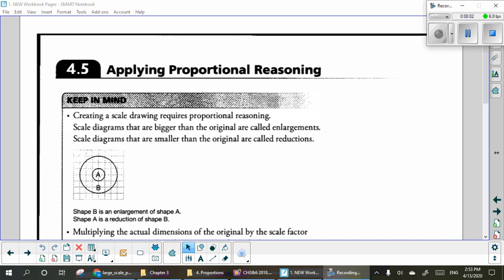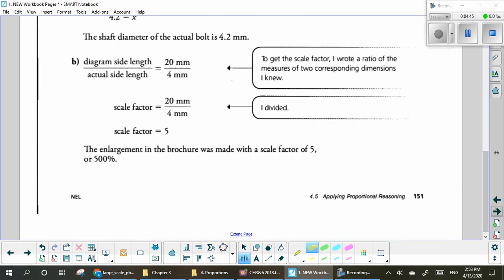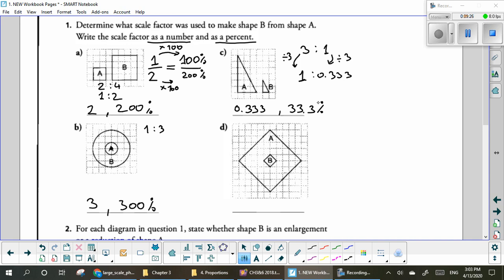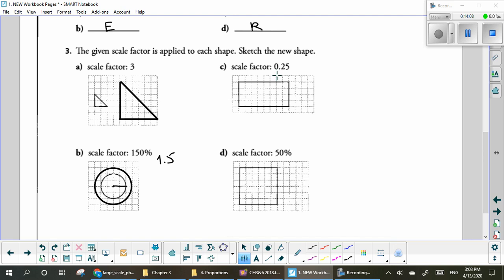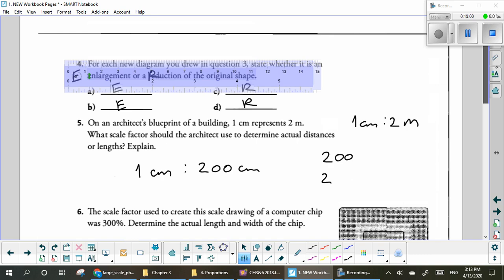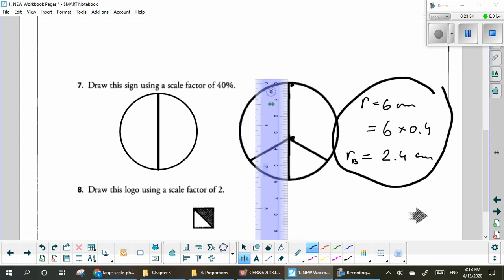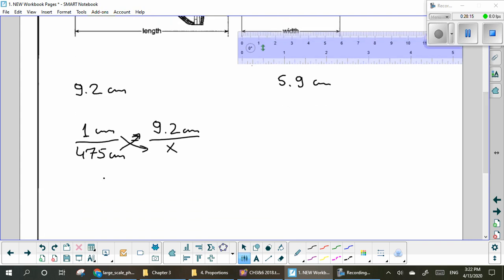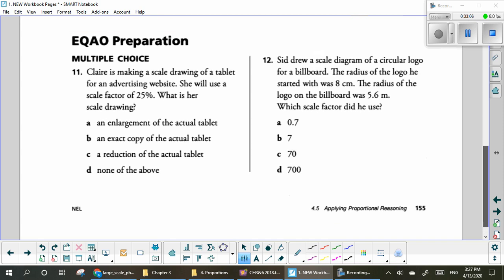Grade 9 Math Section 4.5